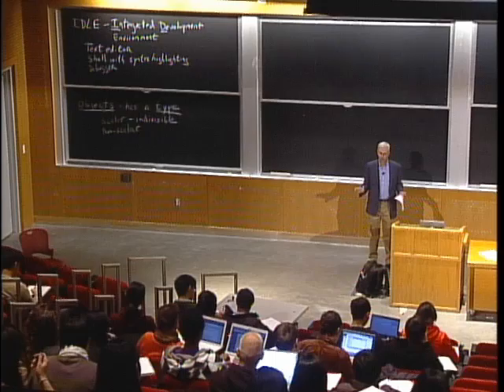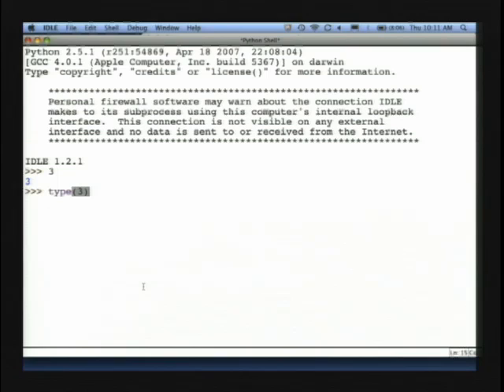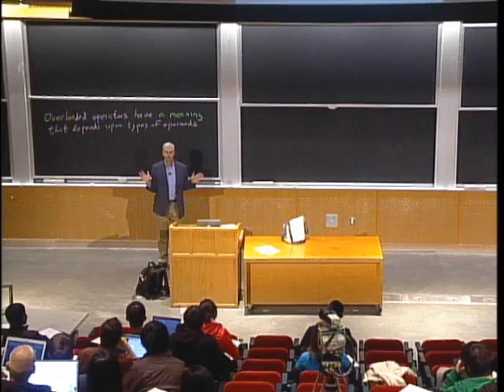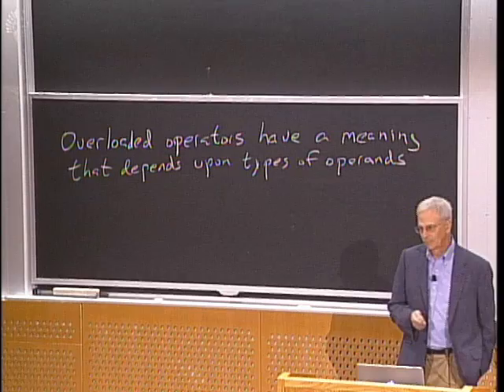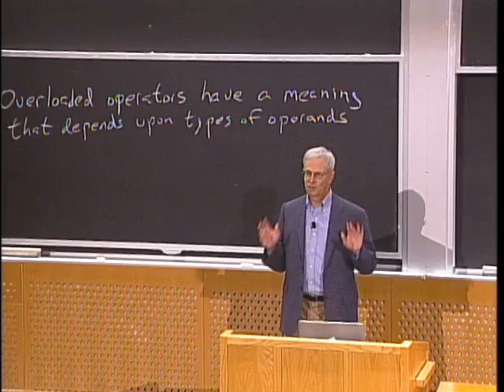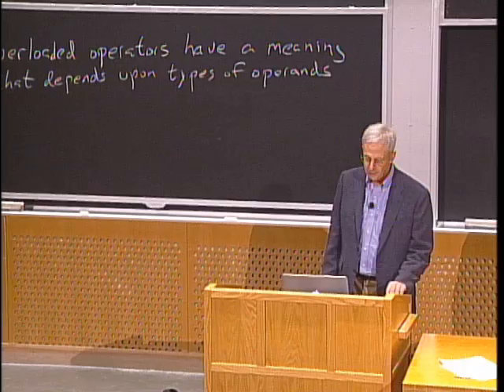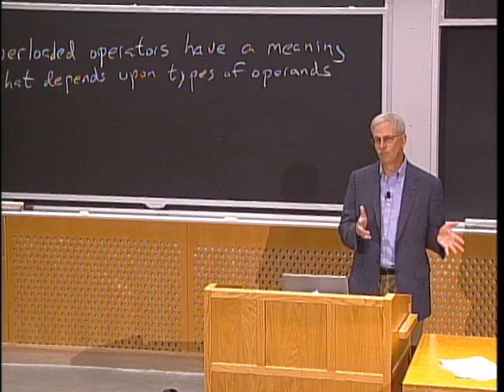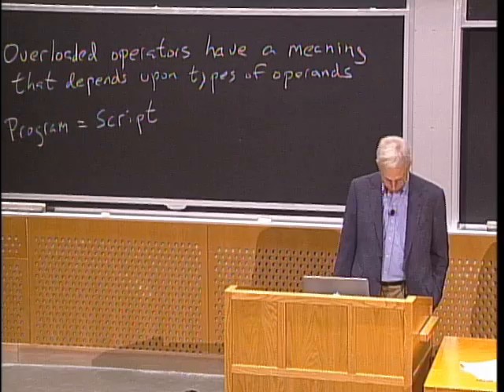Lec 2 | MIT 6.00SC Introduction to Computer Science and Programming, Spring 2011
Lecture 2: Core Elements of a Program